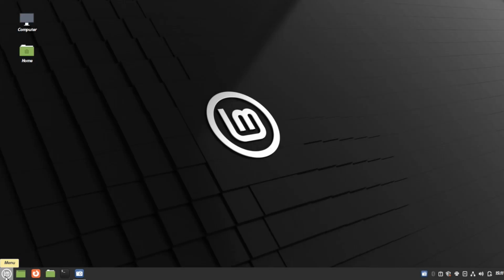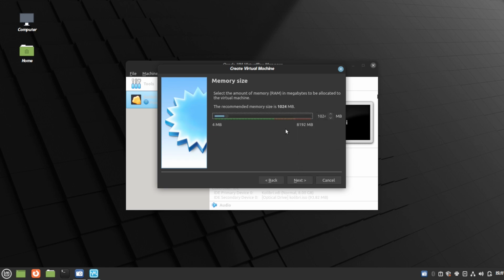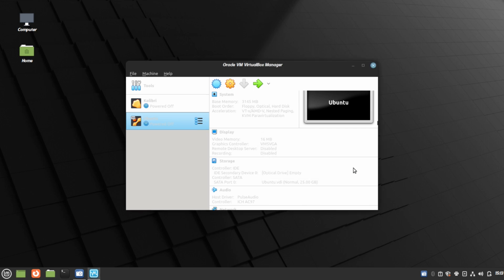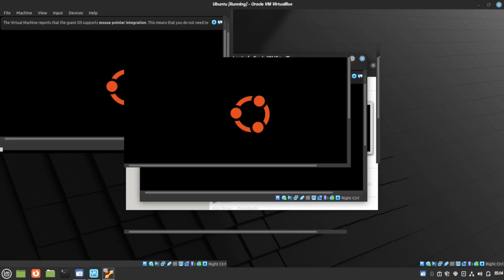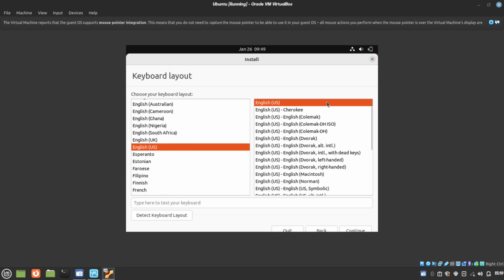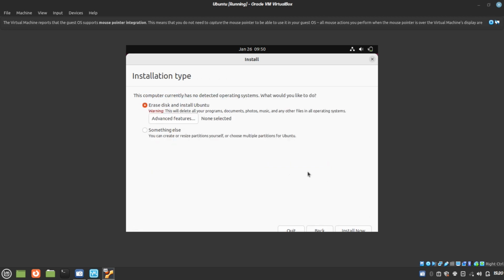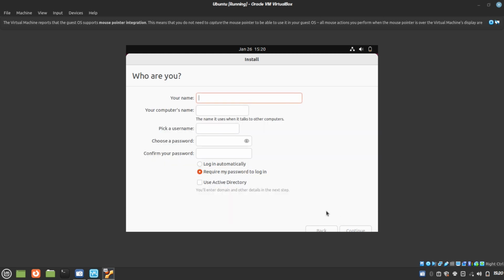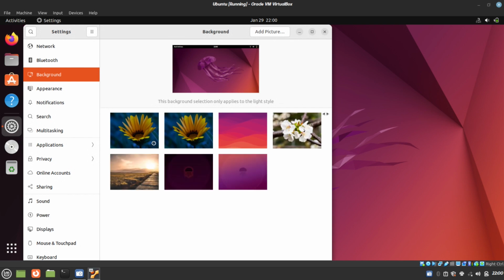Ubuntu Virtual Machine in Virtualbox on Linuxmint Host | Installation & Setup Guide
A Virtual machine allows you to run a entirely new operating system inside your host operating system. In this video Virtualbox is installed in Linux Mint so it is the host OS. Ubuntu is installed in Virtualbox and it is the Virtual Machine OS.

Virtual Machines(VM's) are a fun way to explore differets operating systems.

Follow the steps in the video to install any other kind of OS in Virtualbox. These steps are applicable for every operating systems.

Terminal command: sudo apt install virtualbox

(Download an ISO(Disc Image) of your desired version and follow the instructions in the video).
Note: You can also try other operating systems other than Ubuntu if you wish.